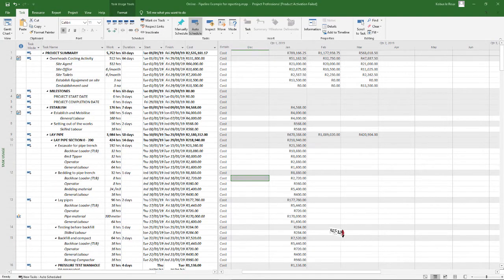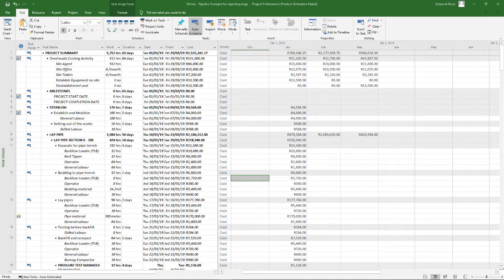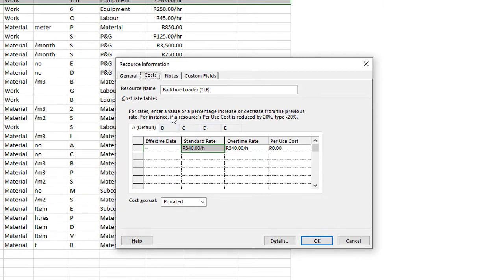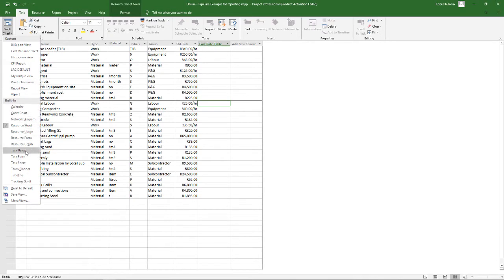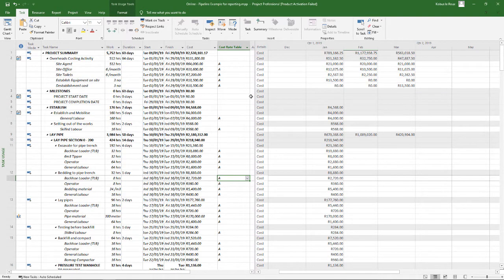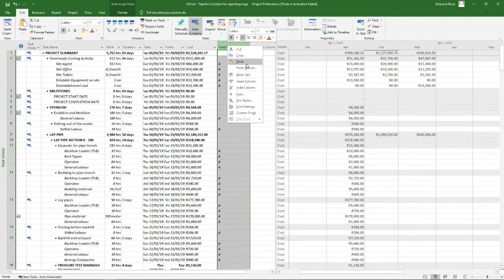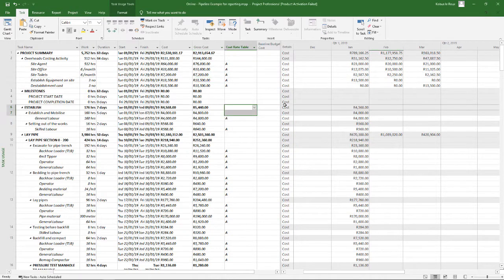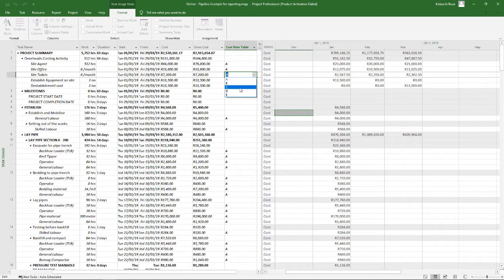How to use Cost Rate Tables in MS Project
In this video, we will look at some practical tips of applying different rates to your tasks in MS Project and using the cost rate tables.